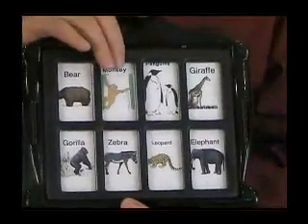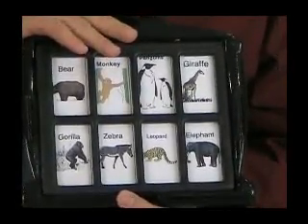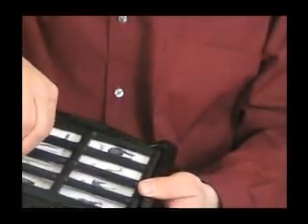Frequently Asked Questions about Communicators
Vinny Livoti, Tech Support for Enabling Devices, answers all of your questions about Augmentative Communication Devices.